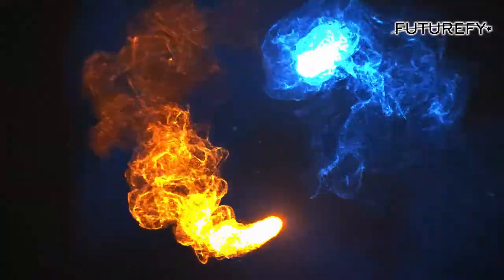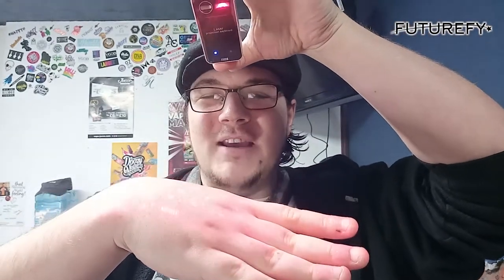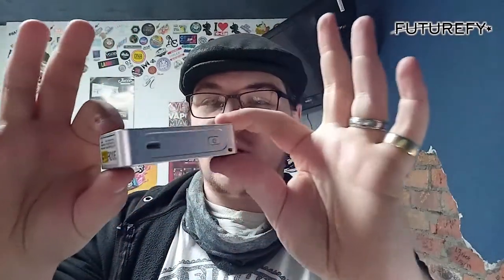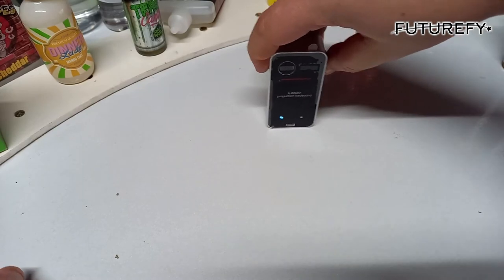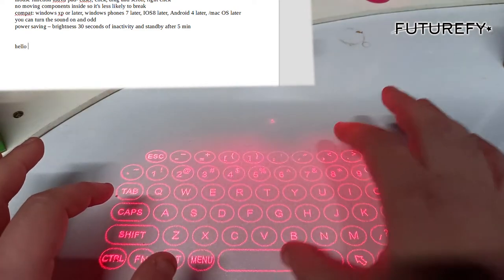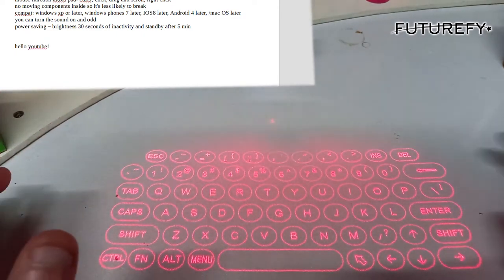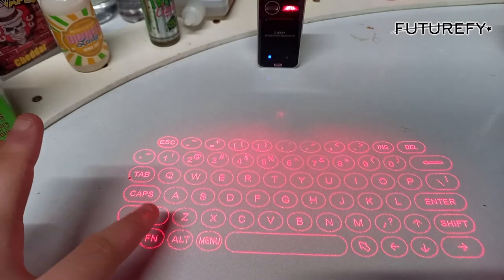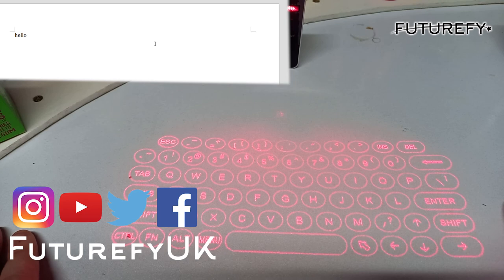Laser Projection Keyboard | Virtual - Portable - Bluetooth - Awesome | GIVEAWAY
It's a virtual keyboard that is laser projected, but it actually works pretty well.

Next Tuesday (03/01/2021) I will pick someone at random (using a comment picker) to receive the device for free plus postage.

Winner announced in next weeks review.

Terms!!! Conditions!
1) Winner Must be 18+!
2) Winner Must pay for the postage (or collect)
4) Winner Must have commented (obviously that's how i'm choosing)
5) Winner Must Claim within 2 weeks of the announcement date.

Join us on:
Facebook.com/FuturefyUK
Instagram.com/FuturefyUK